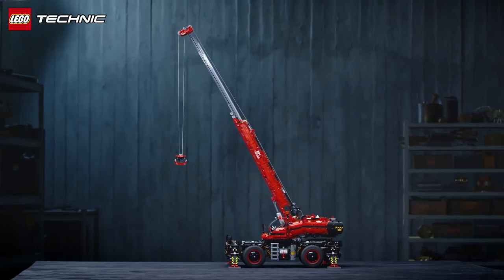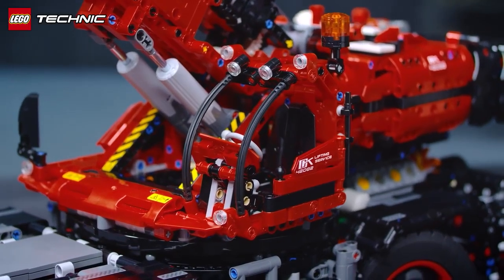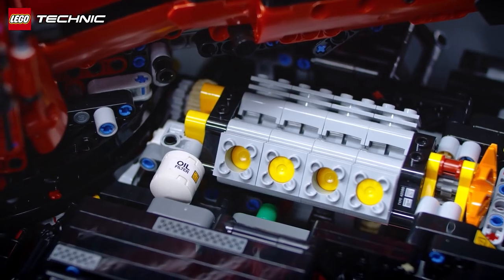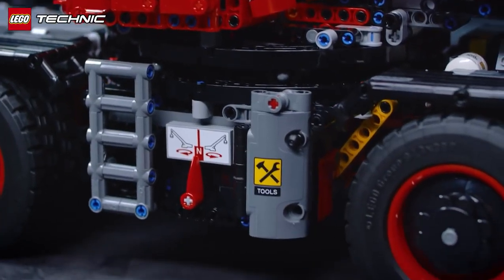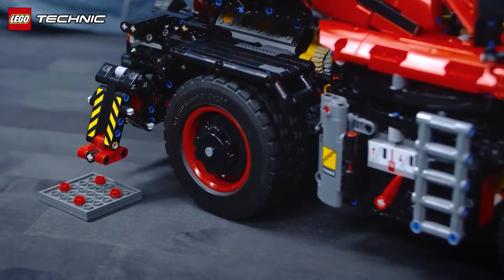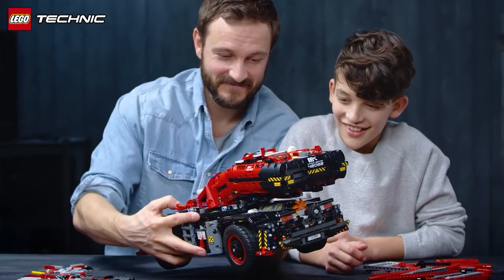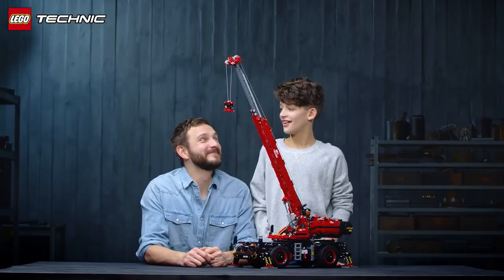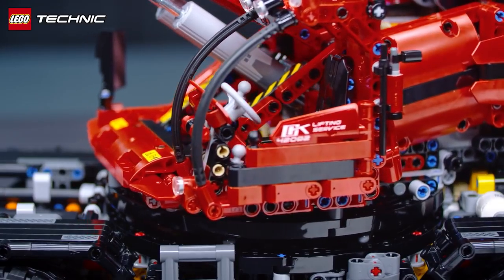LEGO Technic 42082 Stor terrengkran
Test ut LEGO Technic 42082 Stor terrengkran, vår største og høyeste LEGO Technic kran til nå (før august 2018)! Terrengkranen har firehjulsstyring og en V8-motor med stempler og vifte som beveger seg når du manøvrerer kranen. Aktiver Power Functions-motorene, og velg øvre eller nedre kranmodus for å kontrollere alle de lettbetjente motoriserte funksjonene.

Senk stabilisatorbena, roter overvognen 360 grader, betjen løftevinsjen og kjør armen en hel meter ut! Koble på de medfølgende LEGO Technic byggeseksjonene, og vis hvor god du er som LEGO kranfører! Denne 2-i-1 modellen har også justerbare sidespeil, to oppbevaringsrom med verktøy og kjettinger og et detaljert førerhus med dør som kan åpnes. Du kan bygge om denne LEGO Technic modellen til en mobil rambukk.